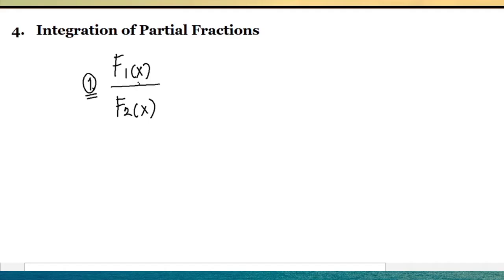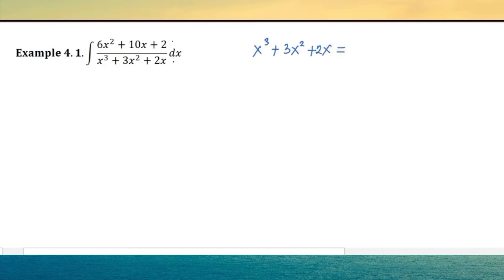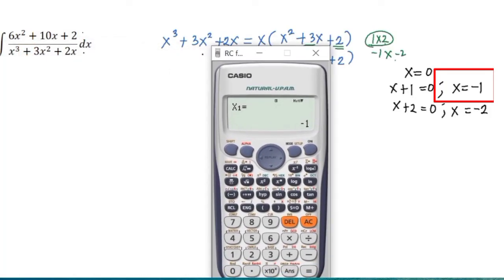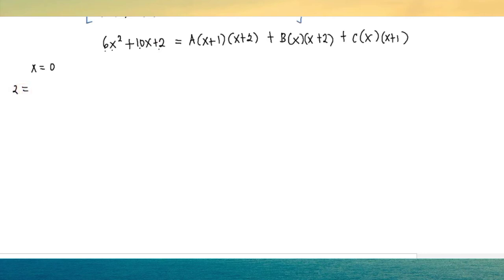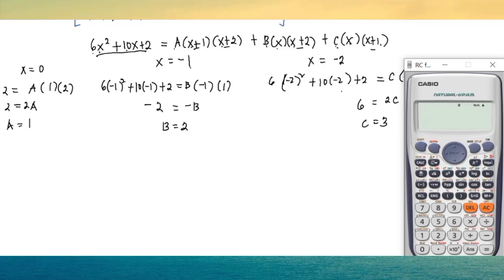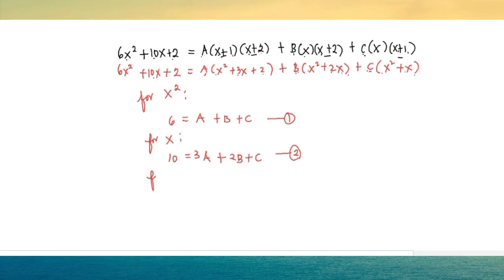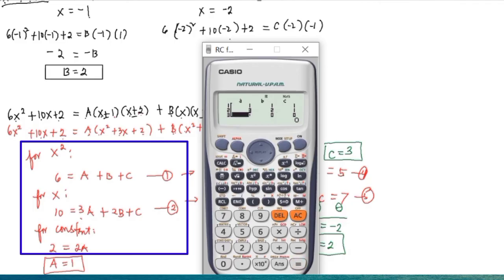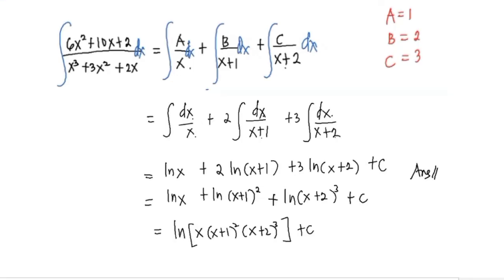Partial Fractions. Introduction. Linear Factors Problem 1